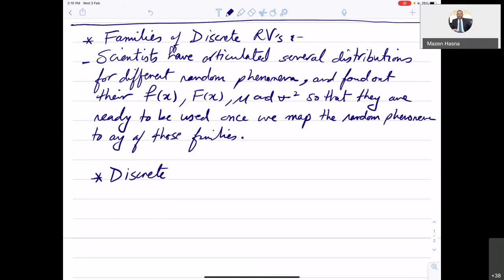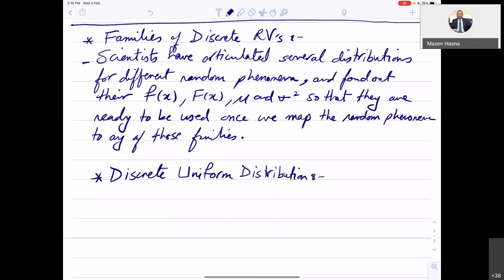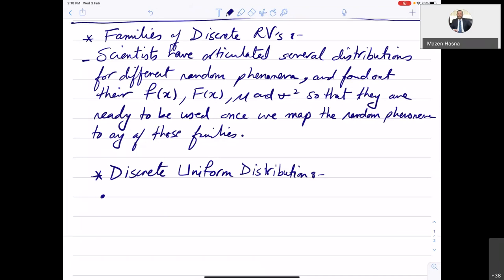Uniform and Binomial RVs